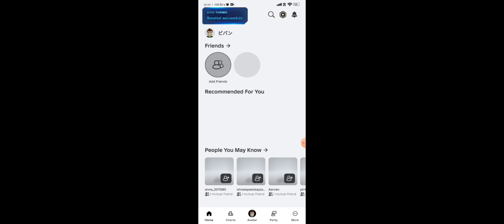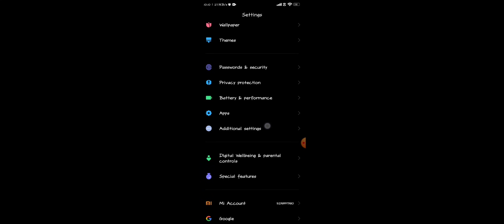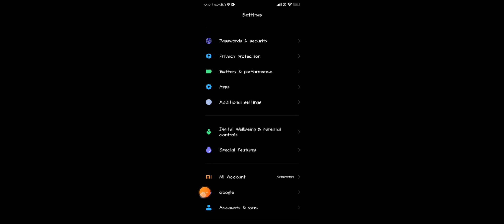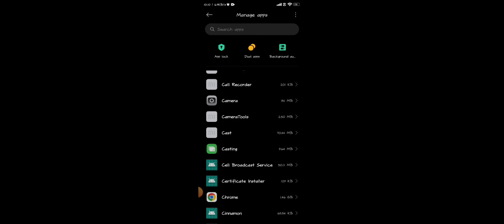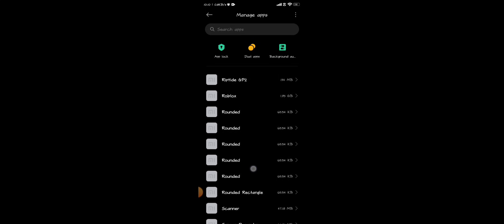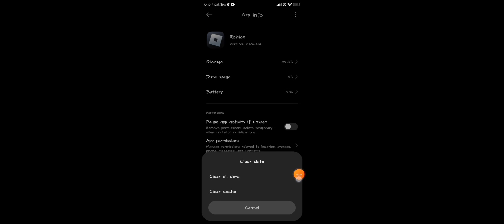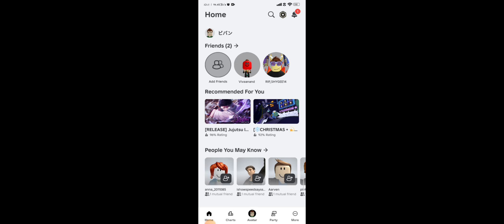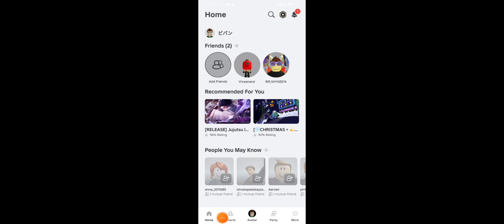How to fix black screen on Roblox mobile (Fix Roblox Black Screen 2025 Tutorial)